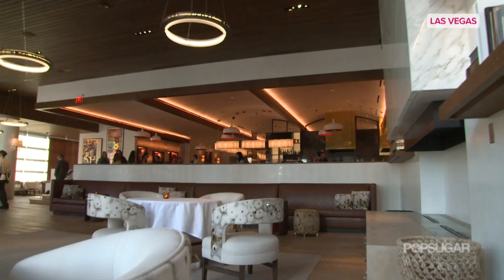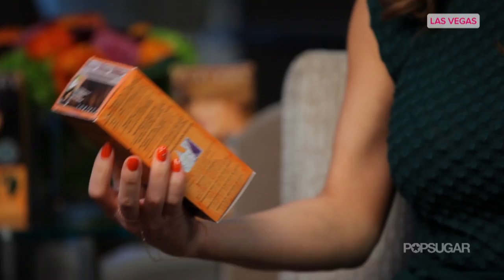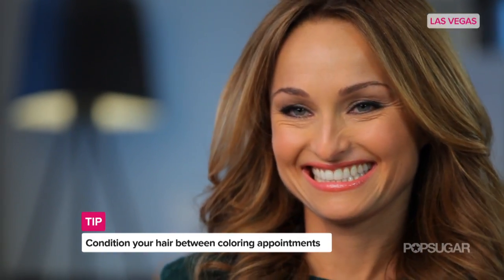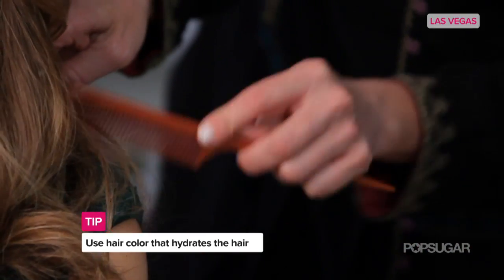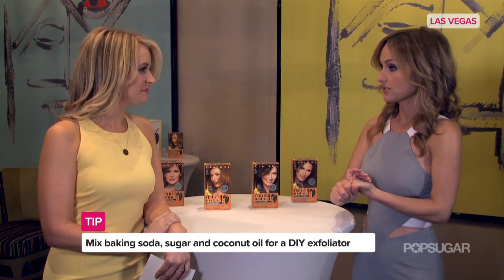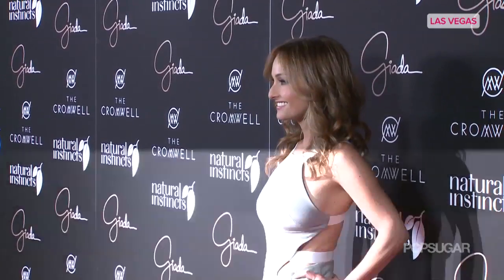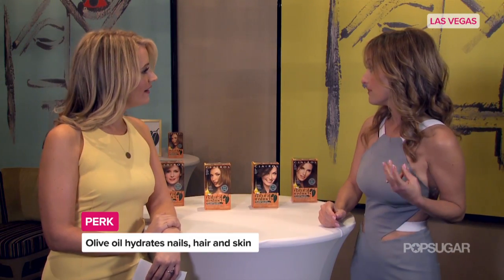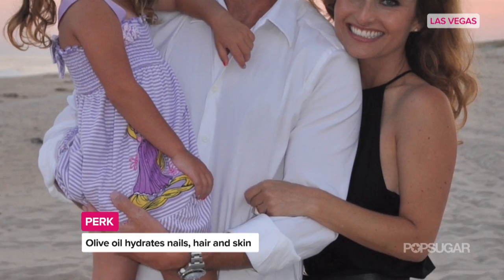The Beauty Purse Essential to Get on Your Next Grocery Trip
Giada De Laurentiis recently opened her first restaurant, Giada, at The Cromwell Hotel in Las Vegas, and we got to tag along for the grand opening! The Clairol Natural Instincts spokesperson — who showed off Amber Shimmer, her new, brighter hair color for Summer — took some time away from the kitchen to chat with us about her purse must have (hint: you get it at the grocery store) and how she protects her hair in between color sessions and heat styling, and she even gave us a DIY exfoliator recipe that the most novice DIY-ers could pull off. On Kirbie: Moschino Cheap and Chic dress and Kate Spade New York earrings